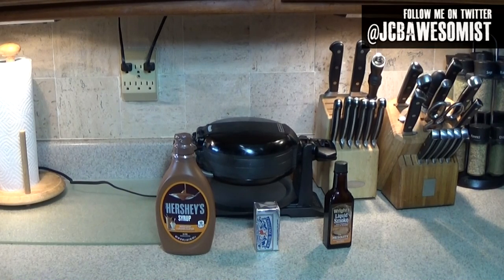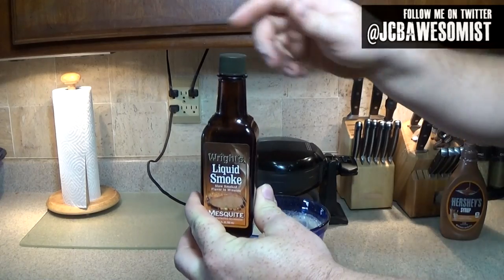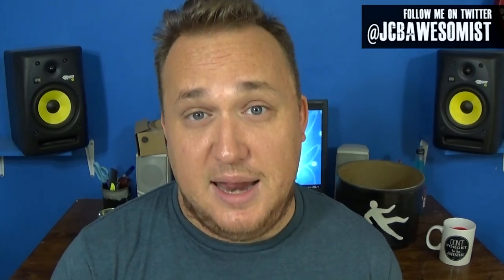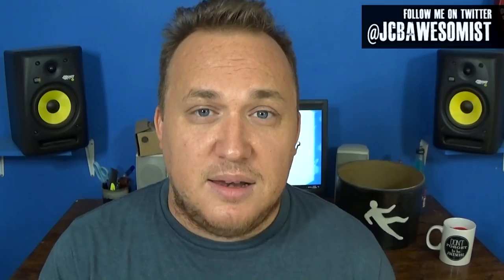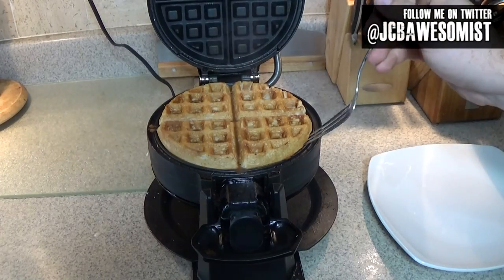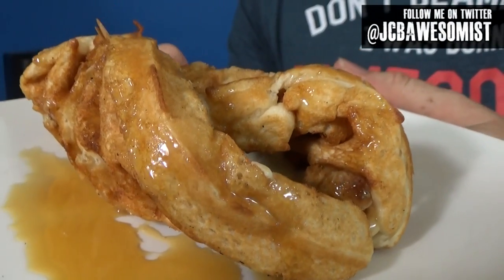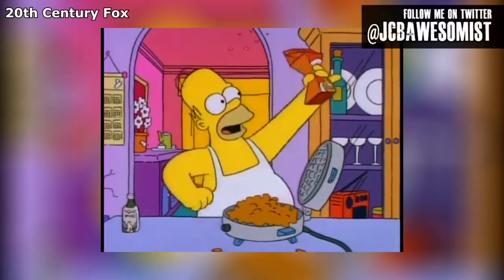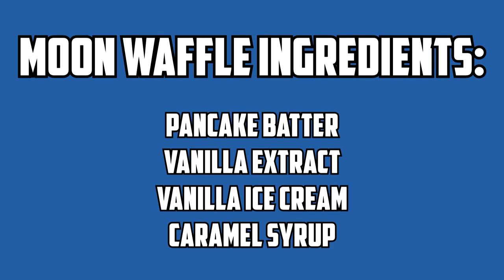How To Make: Homer Simpsons Patented Space-Age Out Of This World Moon Waffle.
In this episode I re-create Homer Simpsons patented space-age out of this world moon waffle and give it a try. Follow along at home if you would like to cook this Classic Simpsons treat. And be sure to let me know which your least favorite country is.

The Awesomist is a collection of videos and shows ranging in topics including reviews and top 10 lists, technology, language, dancing, music and information. This channel covers a wide range of video topics and ideas all neatly categorized into specific playlists to keep everything organized. I like to provide as much variety as possible on this channel so you will see videos covering everything from Top 10 Lists to Movie Reviews, Travel Vlogs, and How To's all with a humorous twist.

Excerpts from "Homer the Heretic" are presented here for illustrative purposes and are the property of 20th Century Fox Television, Gracie Films, Klasky Csupo, Film Roman, Fox Television Animation and The Curiosity Company. No ownership by this channel has been expressly made or implied. It is the belief of this channel that the inclusion of this material is in compliance with the Fair Use doctrine of United States Copyright law specifically subsections related to the use of third party content for the purposes of parody and discussion. The footage shown in this video does not and is not intended to serve as an alternative or competing source of said footage.